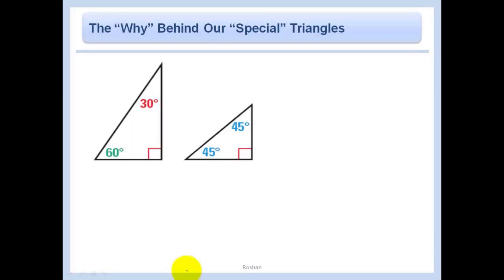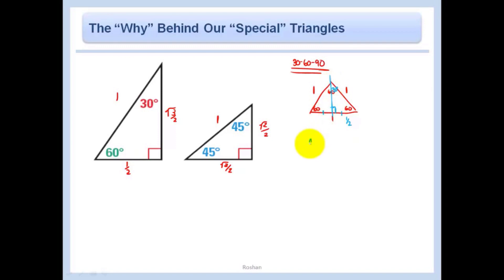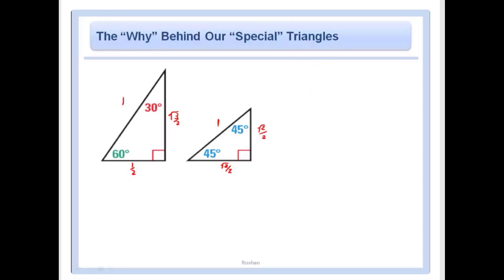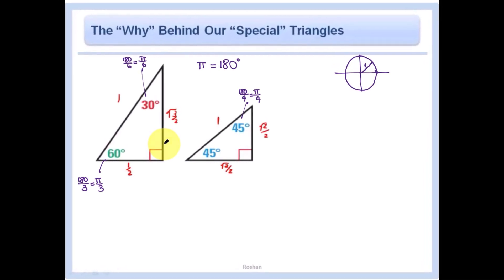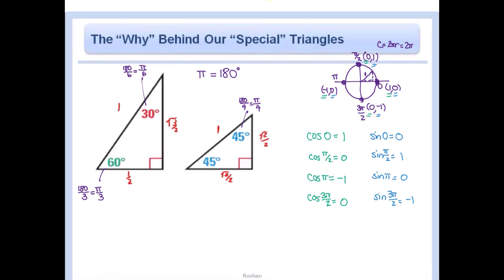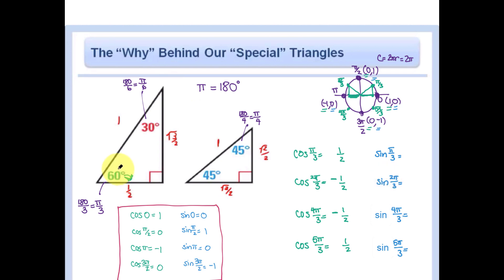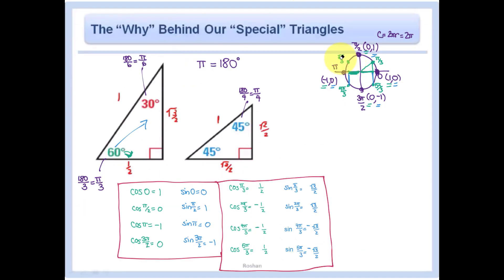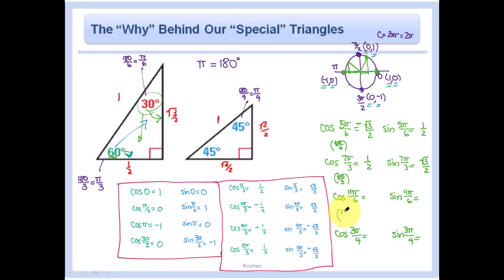Sine and Cosine Trig Review for AP Calculus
0:00 - 2:45: The Why Behind Our 30-60-90 triangle & 45-45-90 triangle
2:45 - 10:00: Trig overview; most important trig calculations to be able to do quickly for AP Calculus